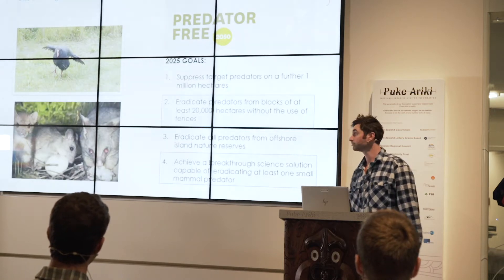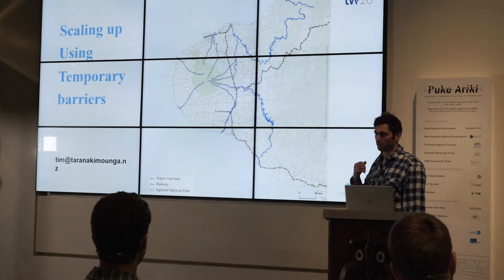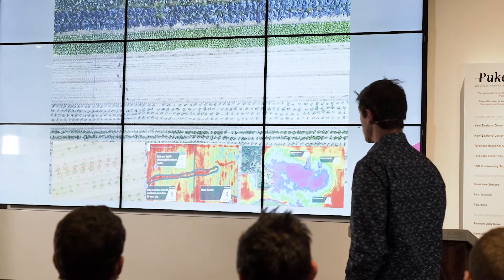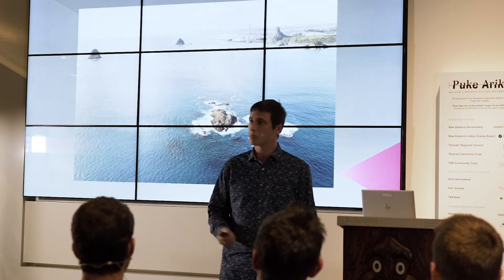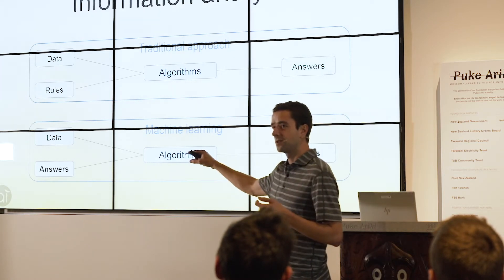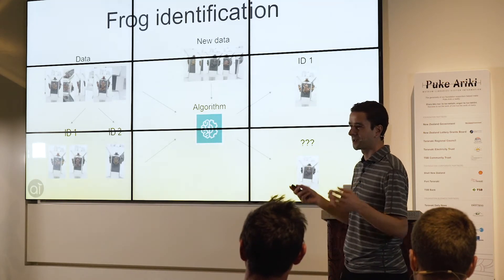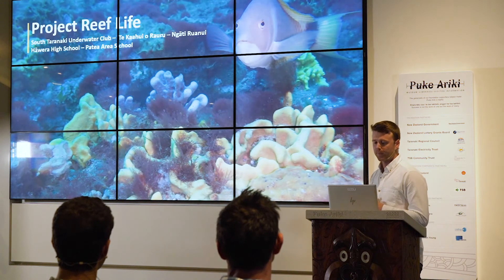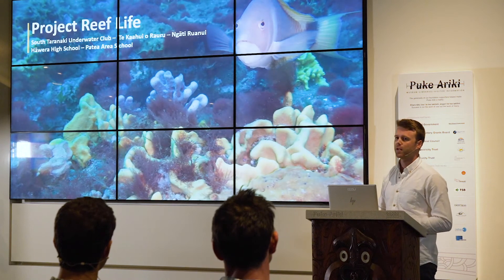Tech to protect, restore and enjoy Taranaki's environment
Learn how locals in Taranaki protect the environment in unique and innovative ways.

Ready to know more about citizen science, drones, machine learning and environmental conservation in Taranaki?

Victor Anton, Ben Plummer, Joshua Richardson, Tim Sjoberg,  four different speakers from the private, public, and not-for-profit sectors share their stories about innovation, technology, and environment in the Taranaki region.